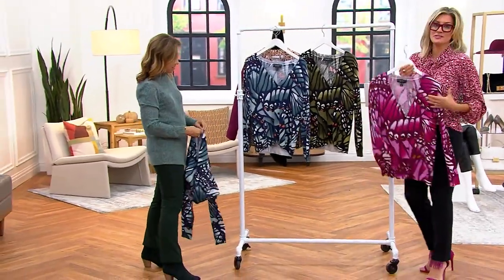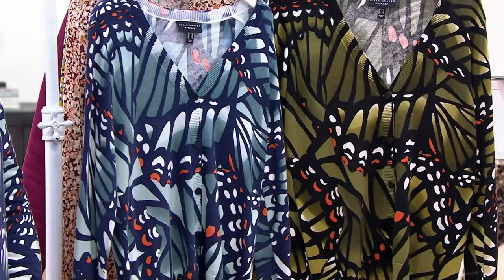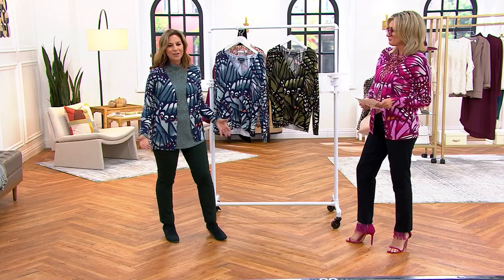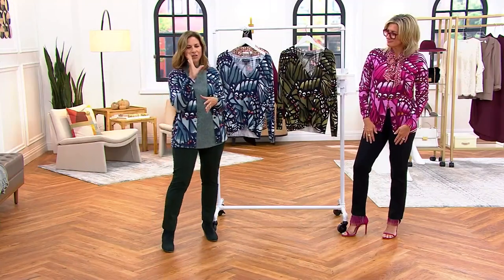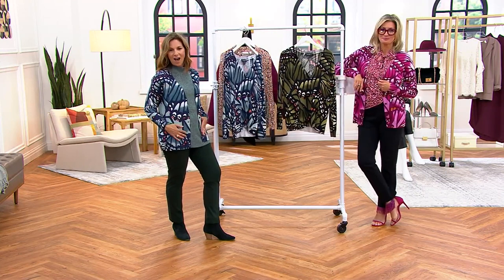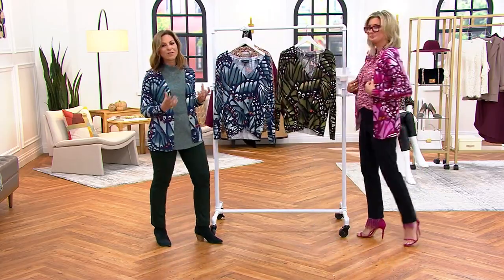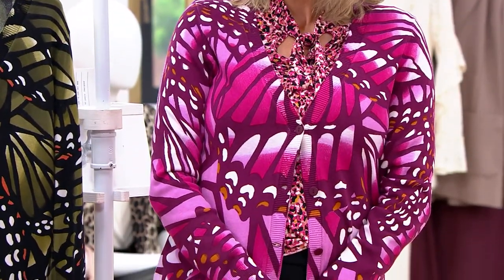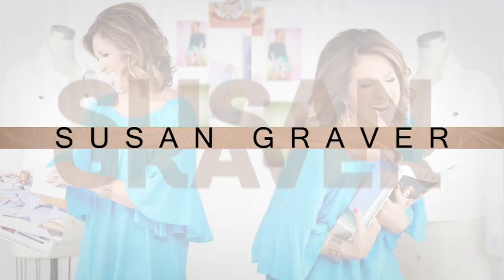Susan Graver Printed Button Front Cardigan on QVC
Susan Graver Printed Button Front Cardigan

Not your basic layer, this printed button-front cardigan adds a bold pop of personality to your wardrobe. From Susan Graver.